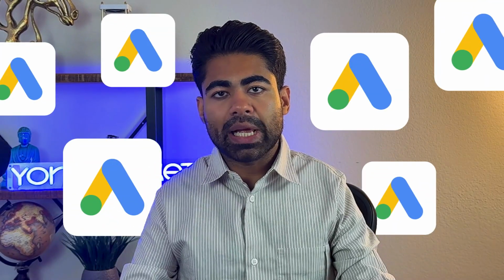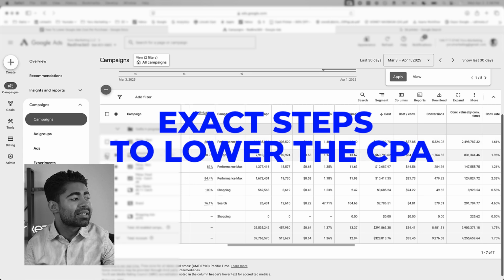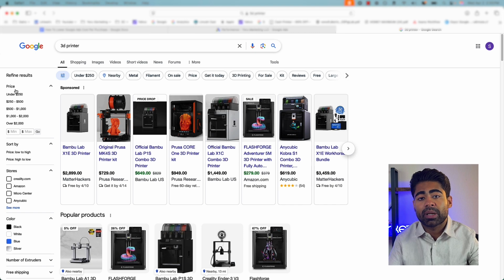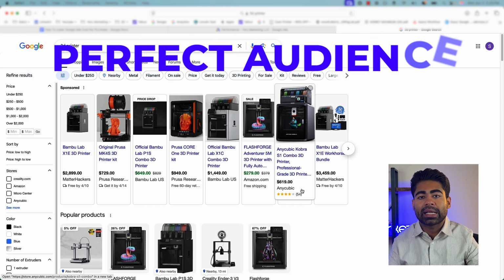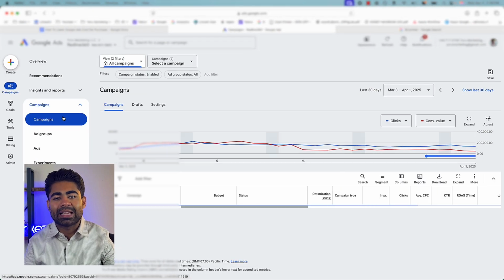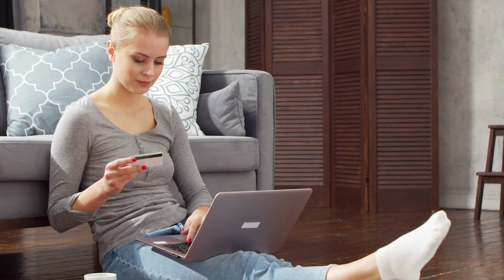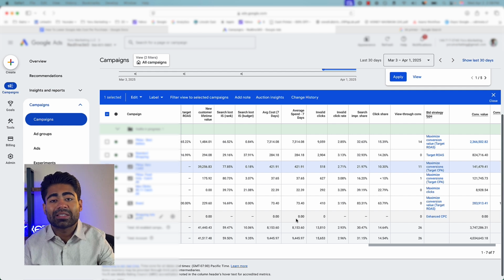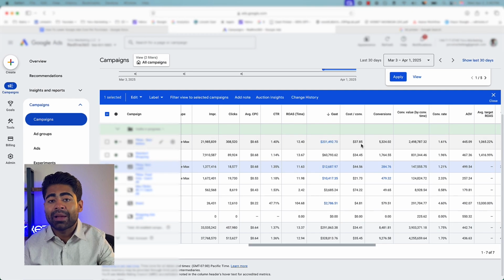How To Lower Your Cost Per Purchase With Google Ads FAST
This is how you lower your cost per purchase with Google ads when it comes to your eCommerce brand.

🔎 Related Phrases:

Struggling with high cost per purchase on your Google Ads campaigns?

In this video, I’ll break down exactly how to lower your Google Ads CPA (cost per acquisition) while scaling your eCommerce store profitably in 2025. Whether you're running Google Shopping, Performance Max, or Search campaigns, these tips are designed for established eCommerce brands looking to get more out of every ad dollar.